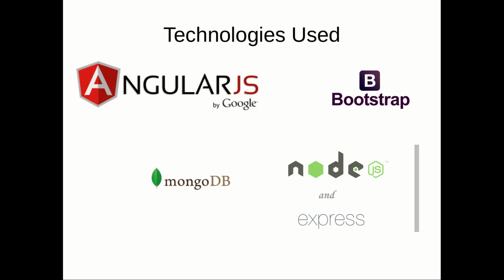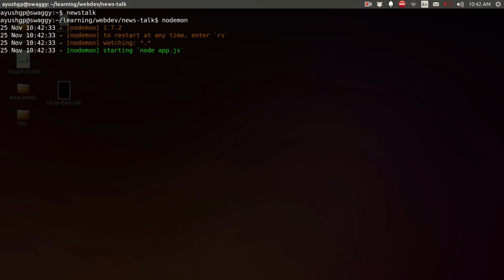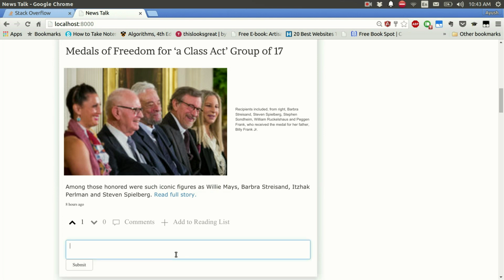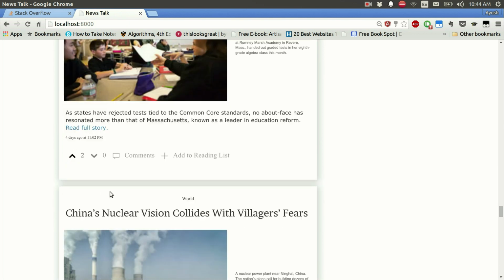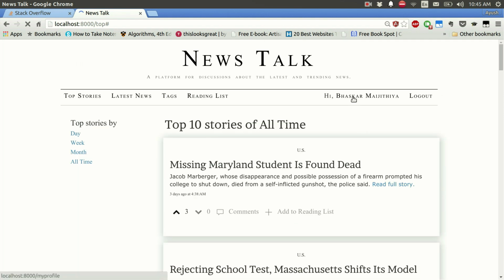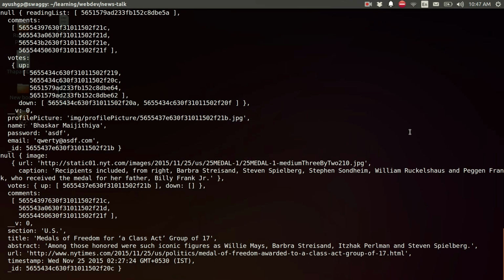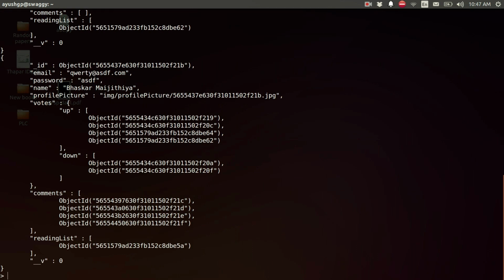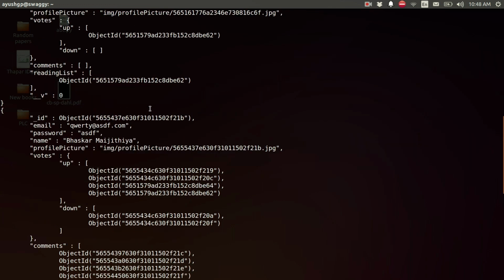NewsTalk: A project for Information Management systems(UCS304)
This is a video presentation for our project NewsTalk for IMS(UCS304) at Thapar University. This project is by Ayush Gupta and Bhaskar Maijithiya.